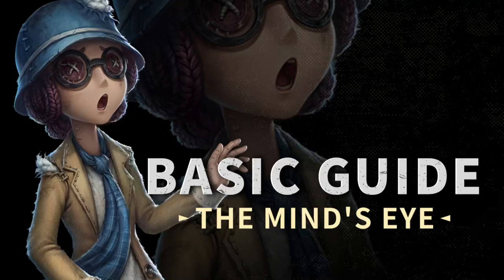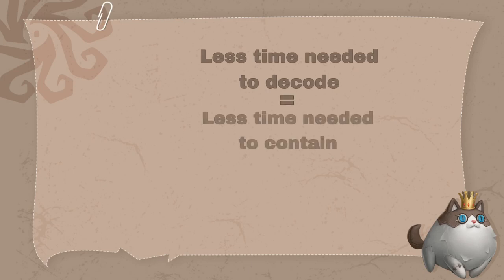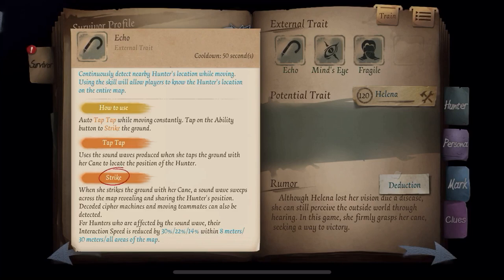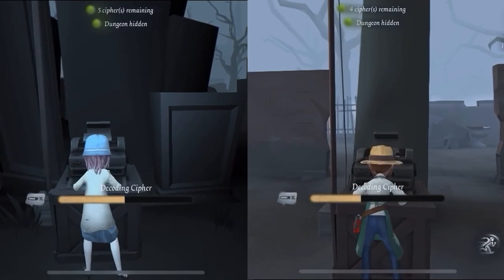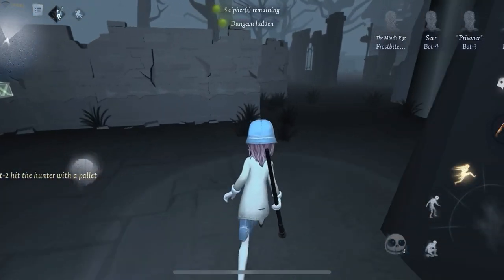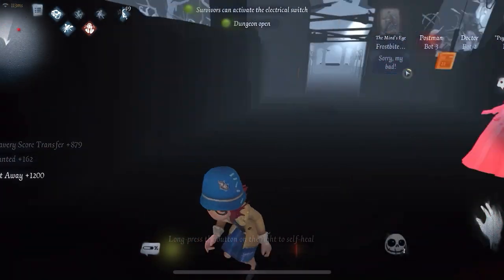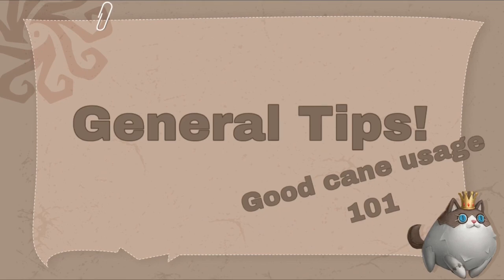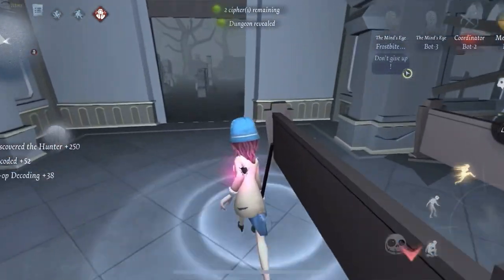The Mind’s Eye Basic Guide Identity V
This video presents some basic strategy and tips for a character in the game Identity V, The Mind’s Eye! I hope it is useful to any new players (or old ones!) who would like to try her out but aren’t sure where to start!